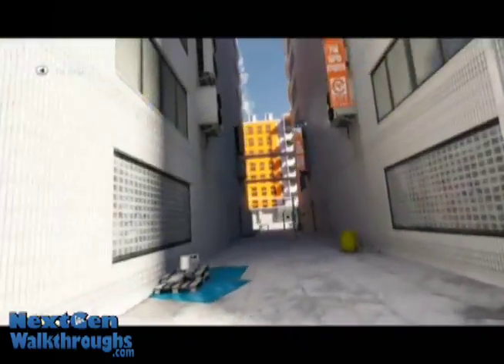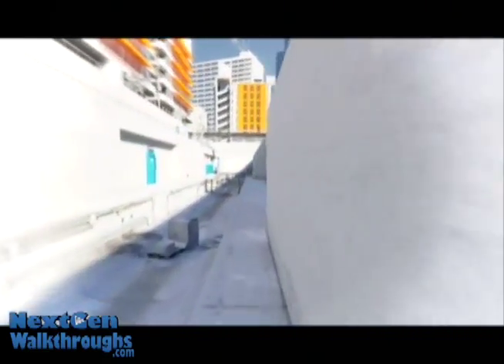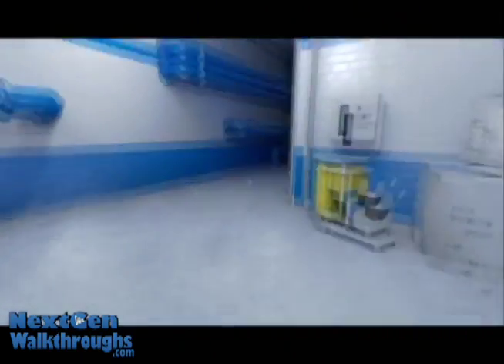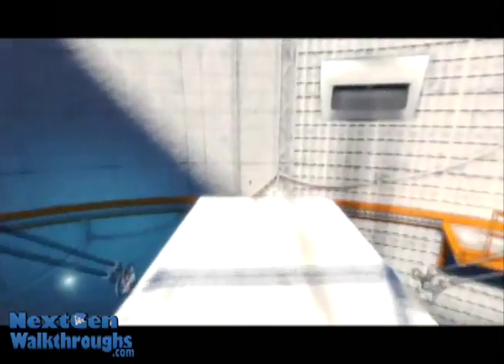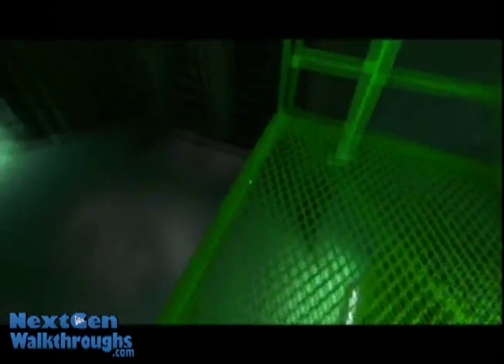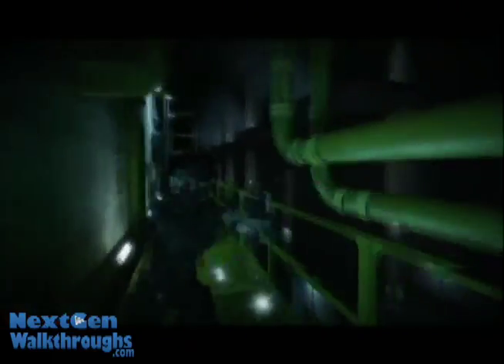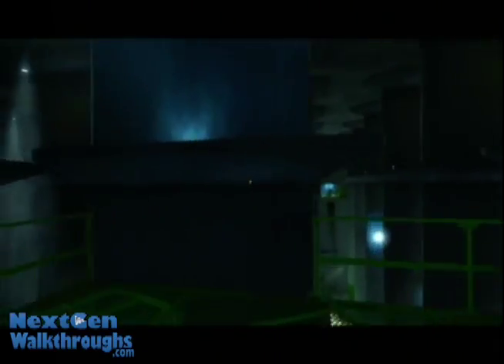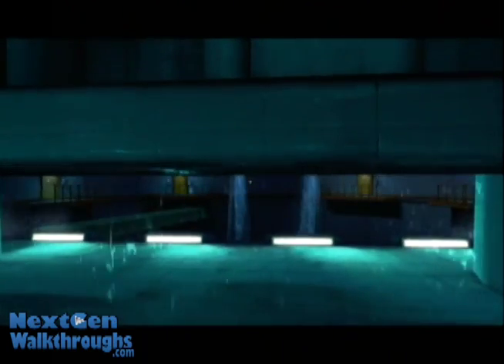Chapter 2 - Jacknife - Mirror's Edge | WikiGameGuides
presents the Mirror's Edge hard difficulty guide with no shots fired for Pro Runner and Test of Faith achievements.